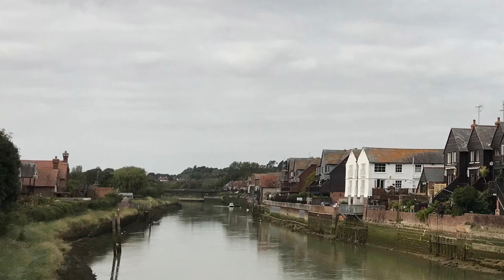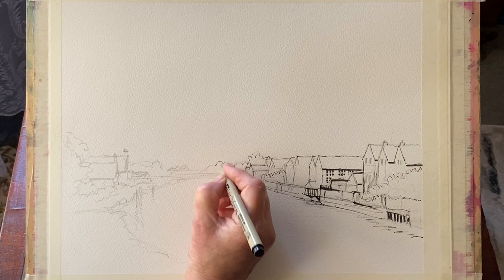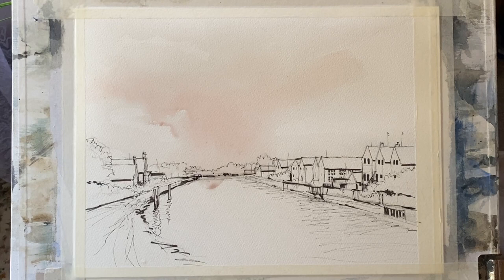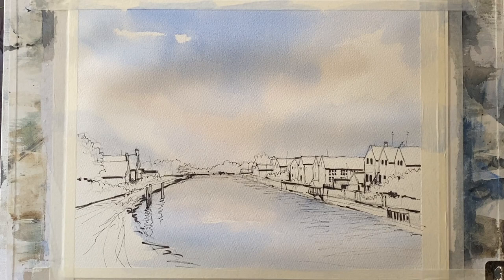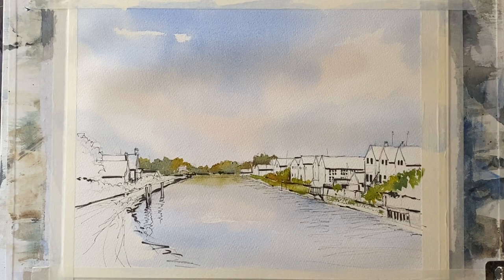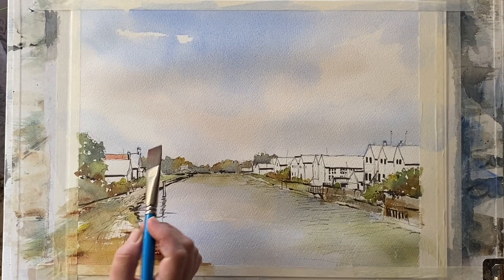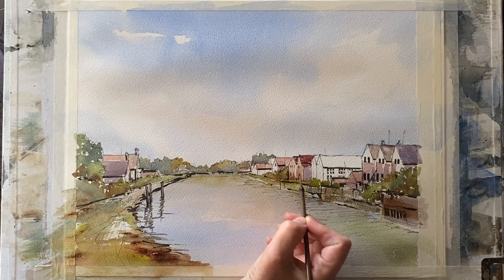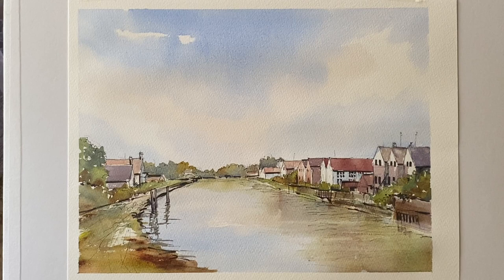Beginner Friendly Watercolor Landscape painting tutorial, River reflections watercolour line & wash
Today I'm painting another local scene from Sussex in the south East of England, The river Arun at Arundel in West Sussex. I'm using our new handmade artist quality watercolour tube paints, but please use any brand to paint this, but follow the link above to our Etsy shop if you are interested in taking a look.
The ref. photo, pencil sketch and ink line work are available to download and refer to, or copy on Patreon, so please follow the link below if you are interested in joining us there. We have a private Facebook group you can join if you like where members share their work and support each other, and I visit everyday to admire their paintings and answer questions etc.
The linework is done with a waterproof Pigma Micron .8mm fine liner and a SC (small chisel nib) Faber Castell fine liner. I cobalt blue, venetian red, raw and burnt sienna, burnt umber and Davidson's grey, but use any similar colours.
I'm using Saunders Waterford high white cold pressed 140lb/300g weight paper, 11" x 15"/28cm x 38cm, and various brushes as mentioned in the video, but use what whatever brushes and paper you are happiest with.